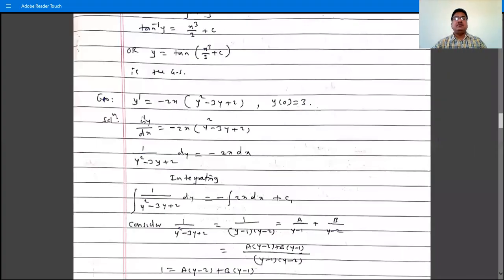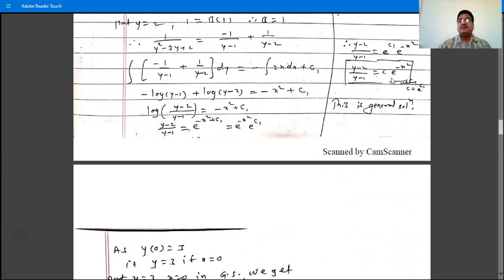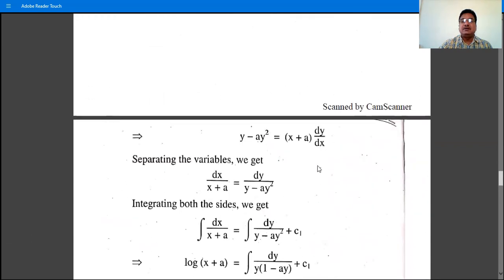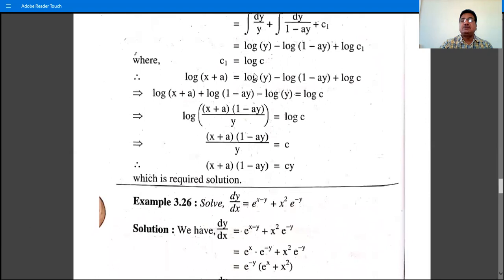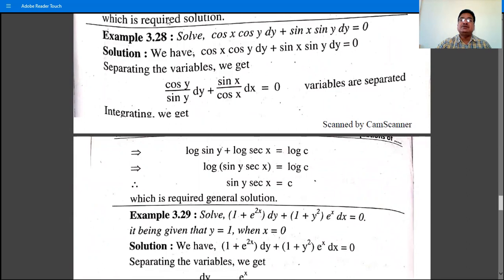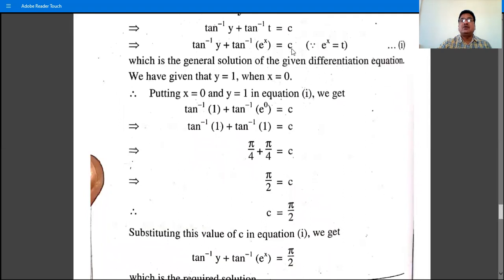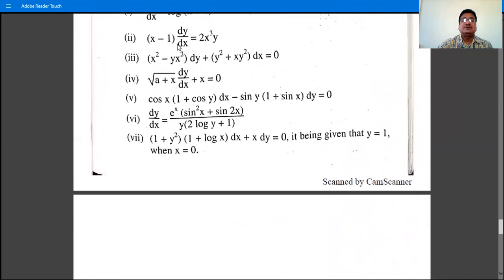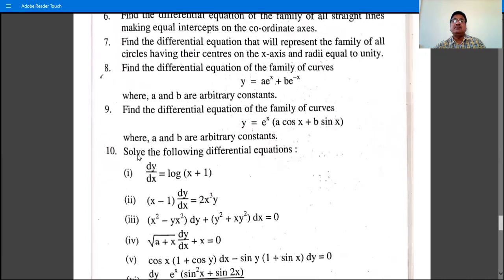20.F.Y.B.Sc.(Paper-II) D.E. of First order and first degree-3 Dr.B.D.Gavhane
variable separable DE - Examples